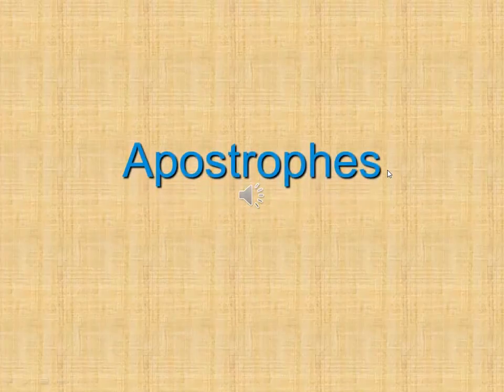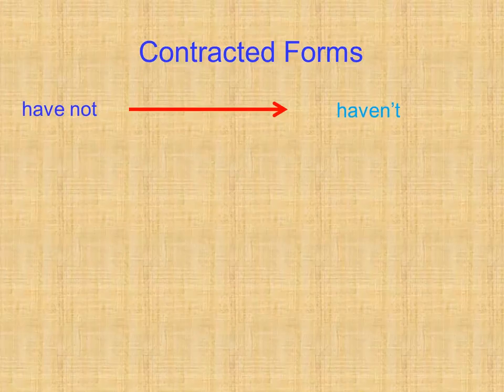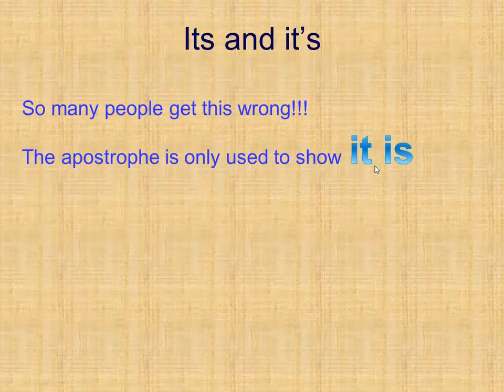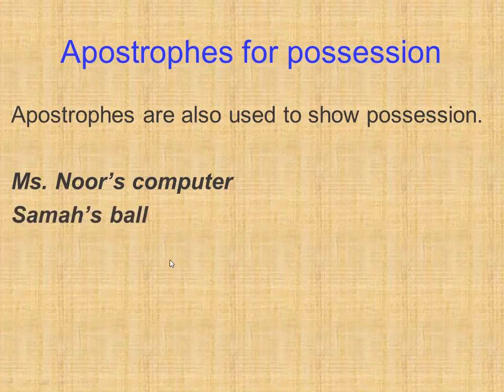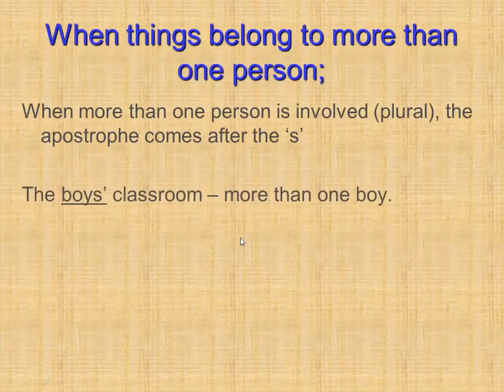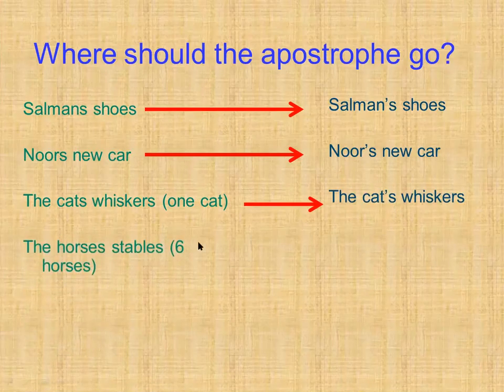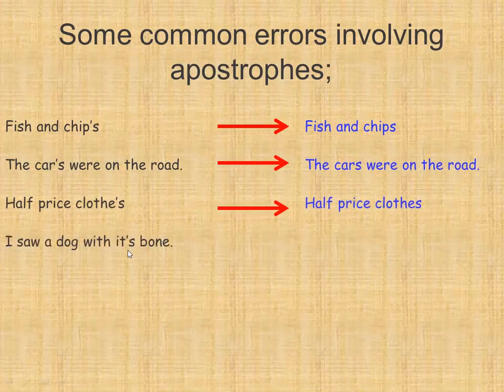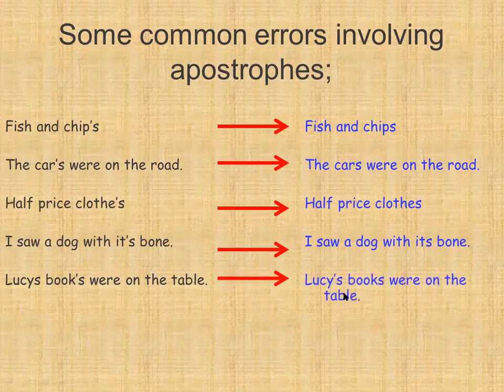Apostrophe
This video helps to understand the use of the apostrophe. This video is suitable for all learners of English.